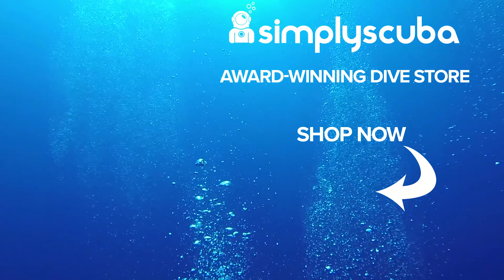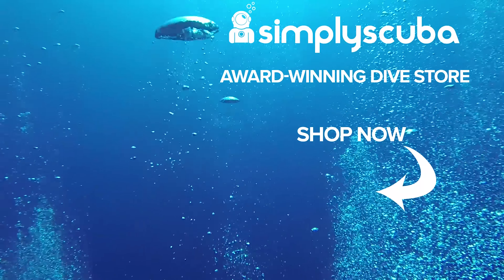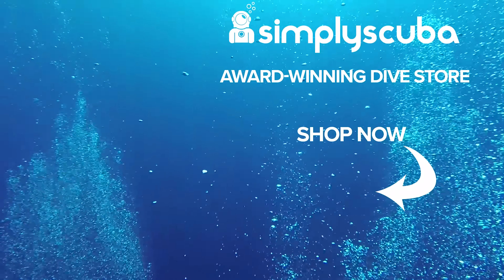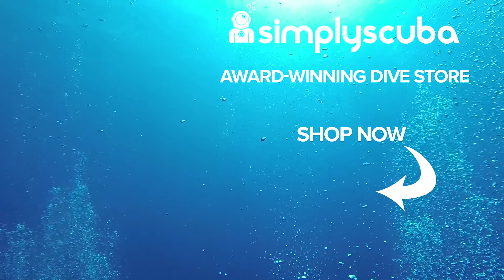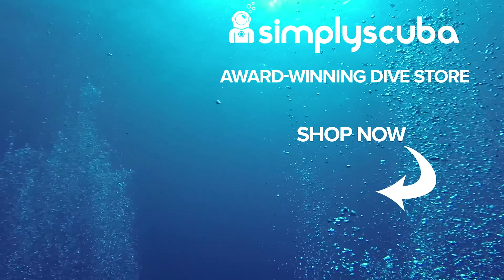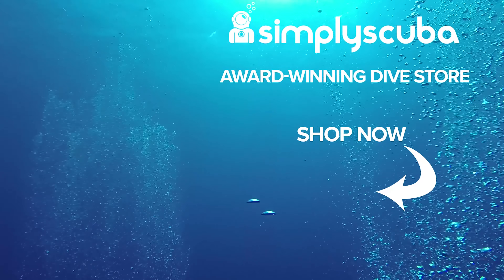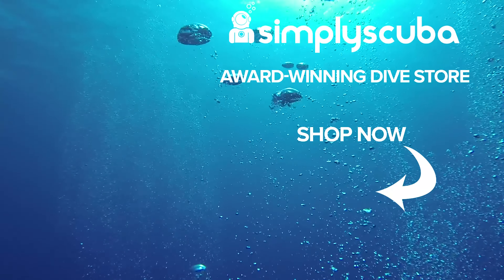Daily Scuba News - Ketchup Test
Ketchup Test

Hey everyone and welcome to today’s episode of daily scuba news, When this scuba diver needed his cylinder tested he didn’t trust the test center that they would actually do the job and decided to put them to the test. On any normal visual or hydrostatic test, the valve is removed and the inside of the cylinder is inspected for any signs of corrosion or other problems. This diver didn’t believe that they would do this so they inserted a couple packets of ketchup to see if the test center would notice them.

Sources

Team
Presenter(s): Mark Newman & Shaun Johnson
Writer(s): Mark Newman
Editor(s): Shaun Johnson

Music
TRACK NAME  - (LINK TO TRACK)
Artist: